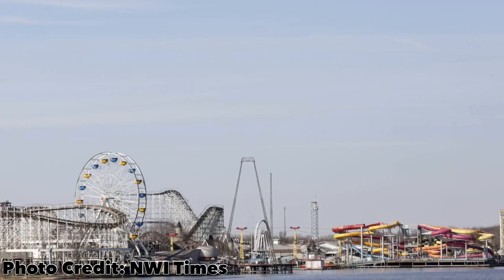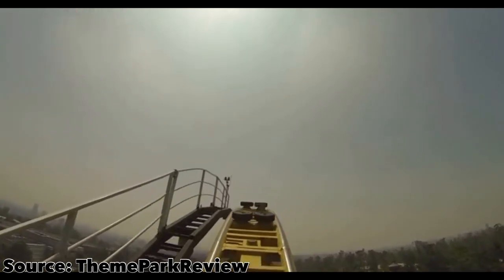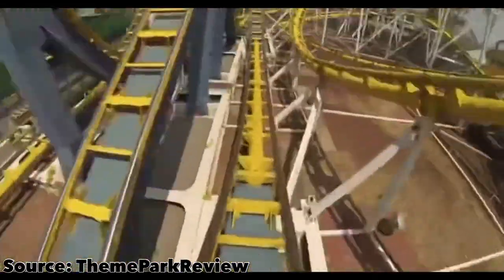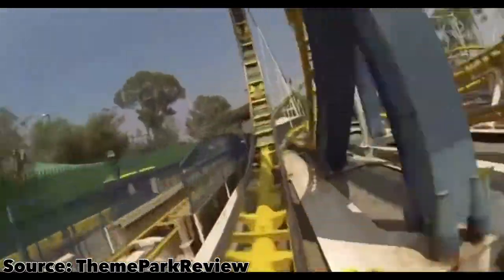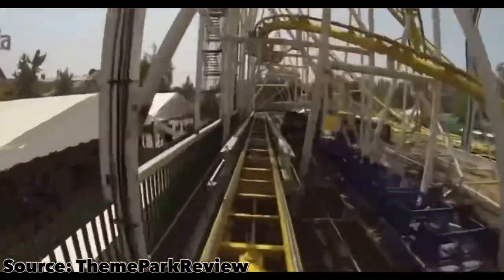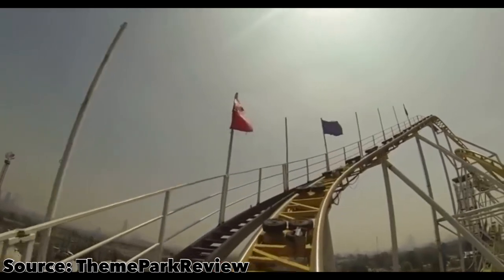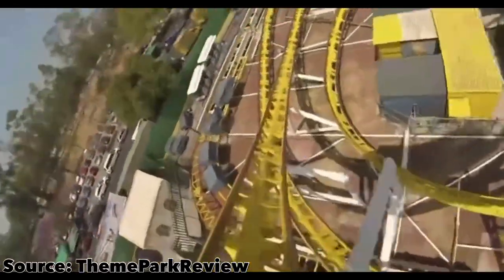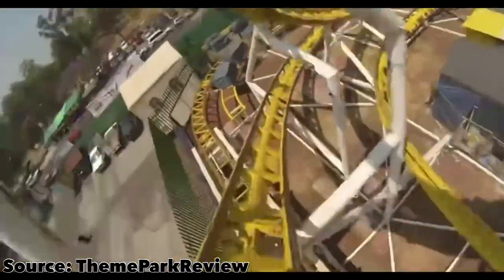Indiana Beach NEW ROLLER COASTER 2021! Just Announced Schwarzkopf Triple Loop Coaster!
Indiana Beach just announced a new roller coaster for 2021! Be sure to share this awesome news with your friends to help out the channel!

My Gear:

iPhone 7
iPhone 11
iPhone 8+

Tags (ignore)